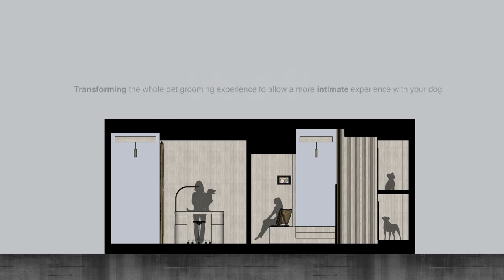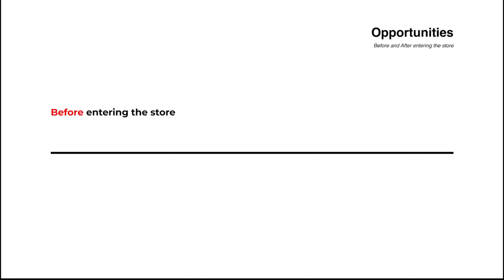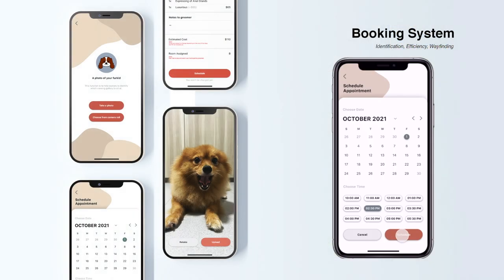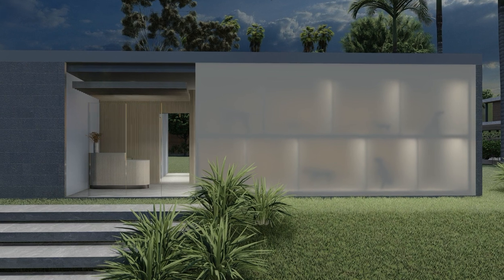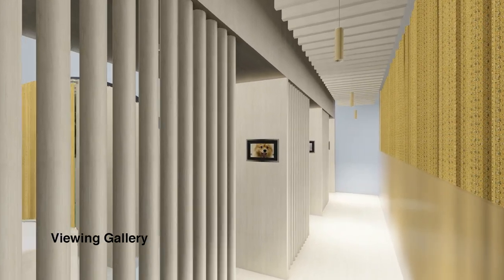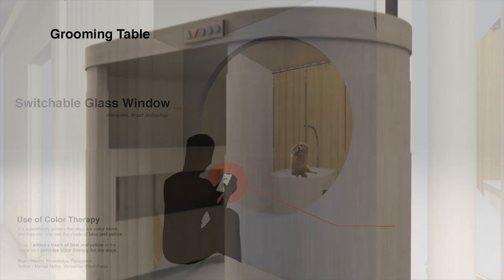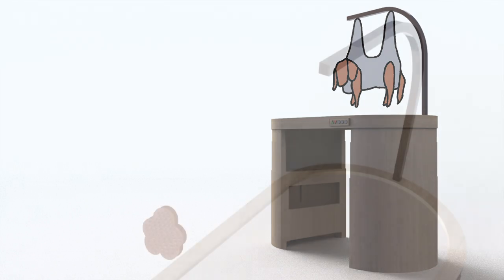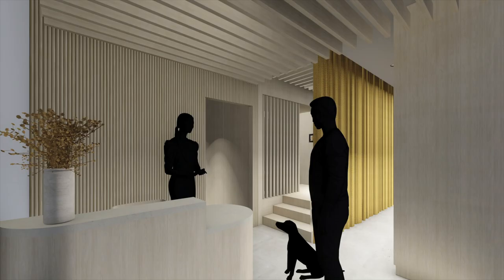Barks and Bubble | Pet Grooming Salon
The Future of Retail Today | Design Platform

At Barks and Bubble, we turn the unseen into a show for the customers which transform the whole pet grooming experience to allow a more intimate experience for the owners with their dog.

Sheryl Yeo | A0221509M